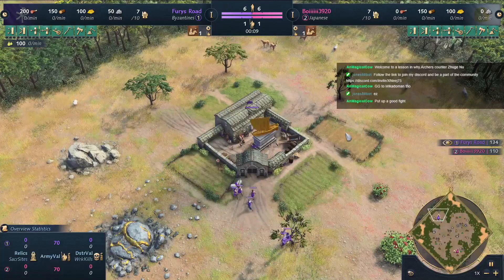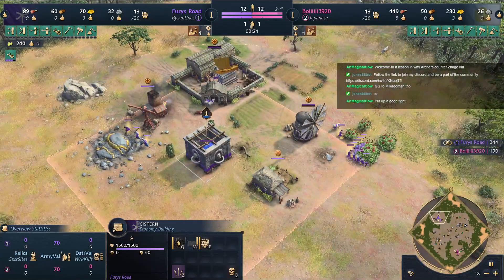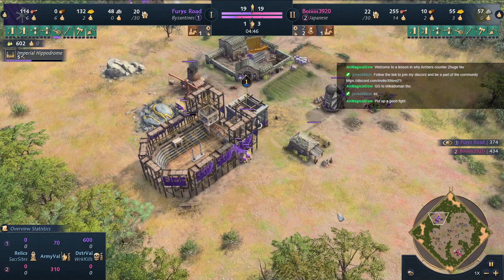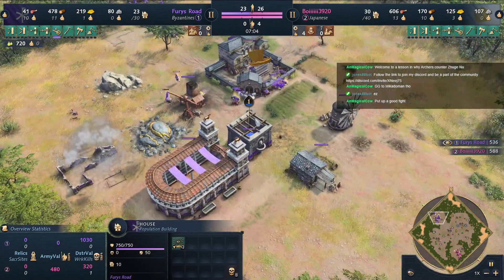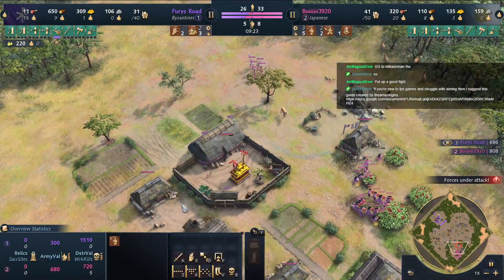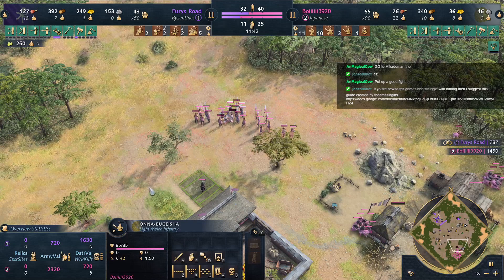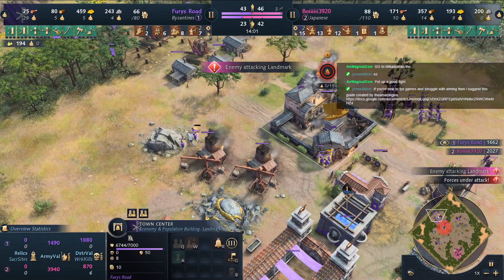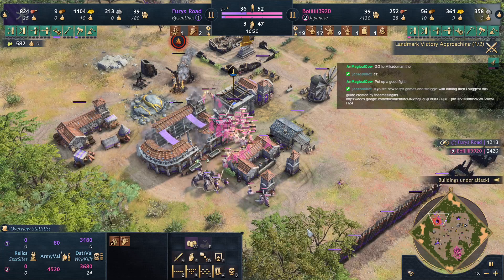Weekly joust - RentalBeast8160 vs BOI - map 1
The griot bara discord has established an inner league so that members might get together and play a few games together on consistent times every week, this is one match.